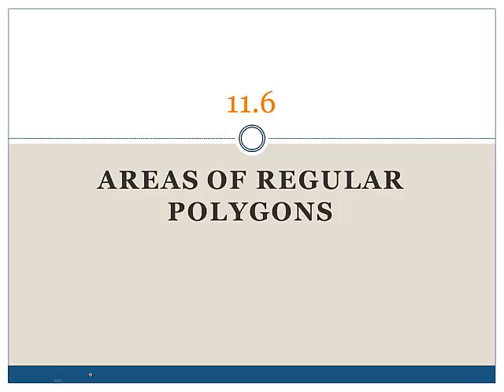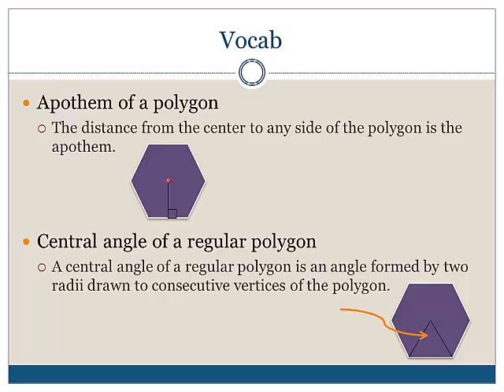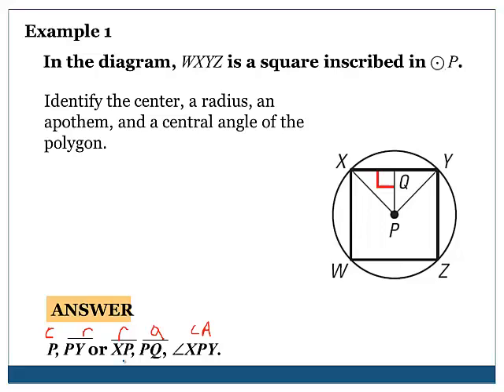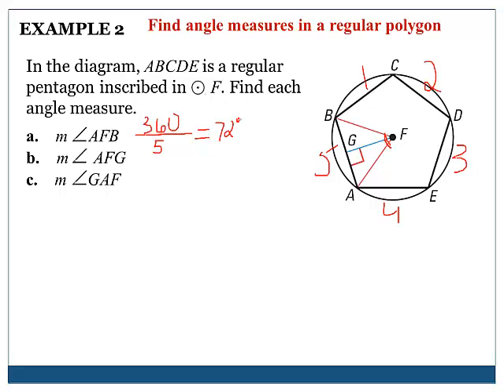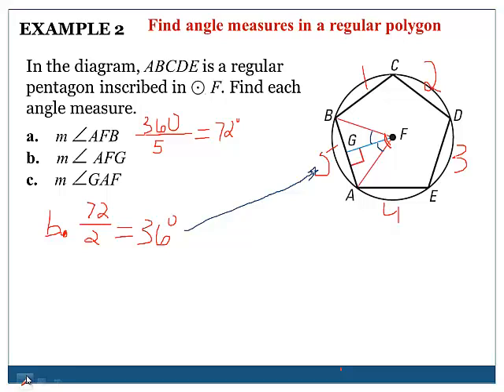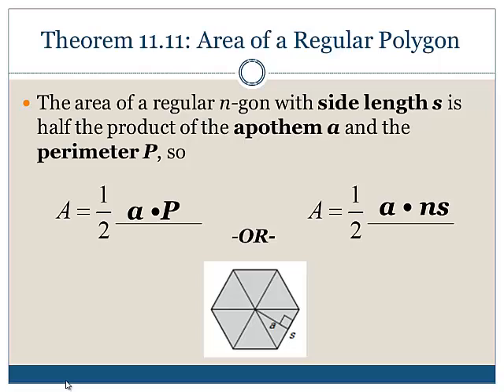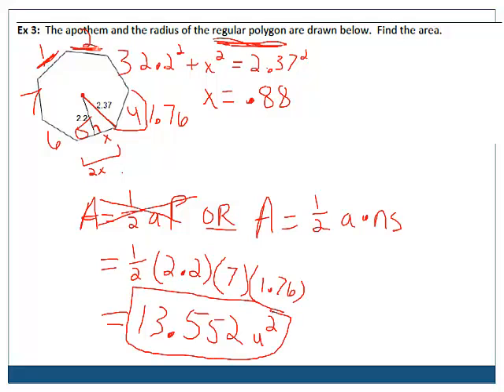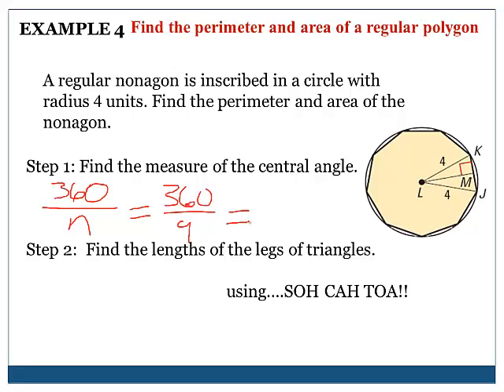11.6 Areas of Regular Polygons